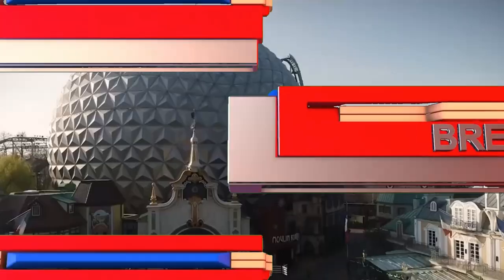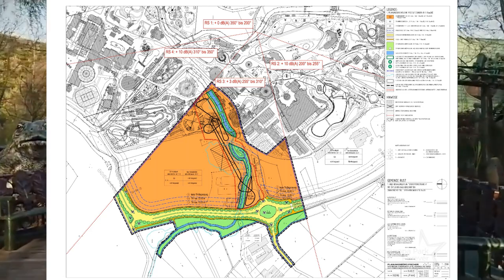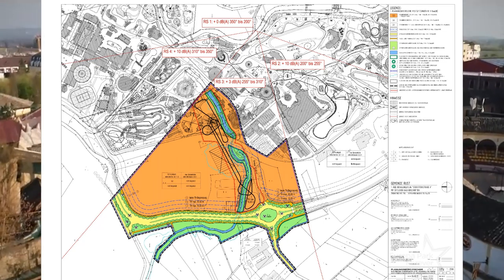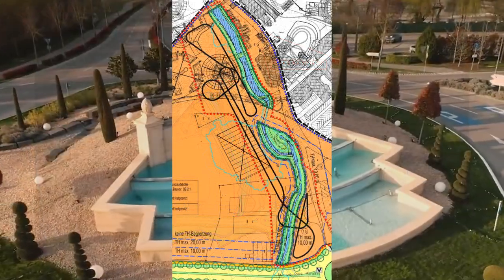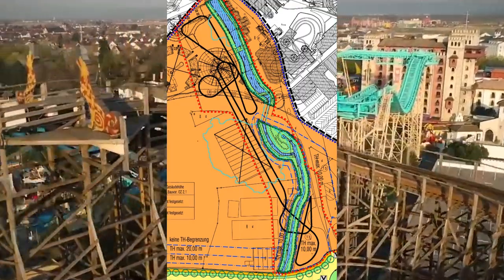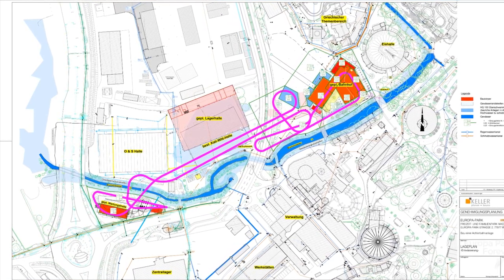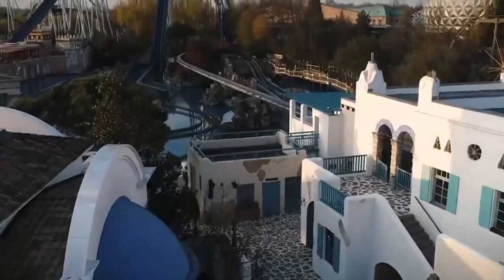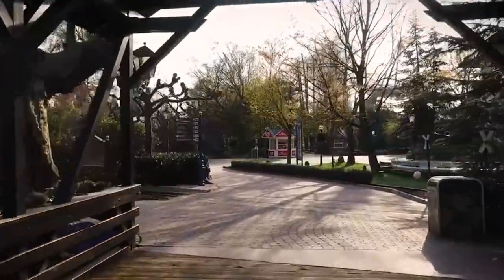Europa Park Have Revealed Layout Permits For Their New Rollercoaster Opening In 2023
On this episode of Theme Park Newsroom, I'll be sharing layout permits for Europa Park's 2023 rollercoaster!

Intro: 0:00
Facts and Stats: 0:56
My Thoughts: 3:56
Outro: 5:31